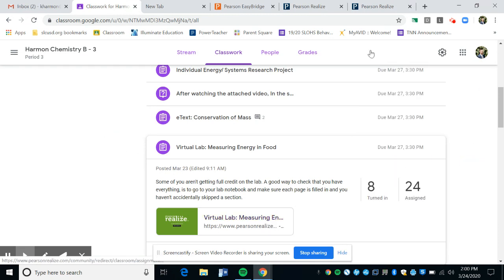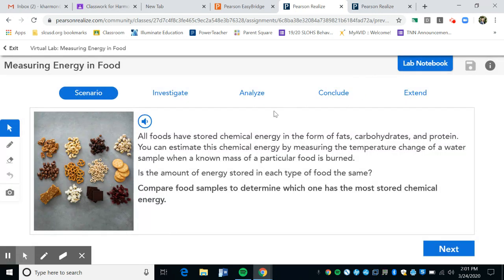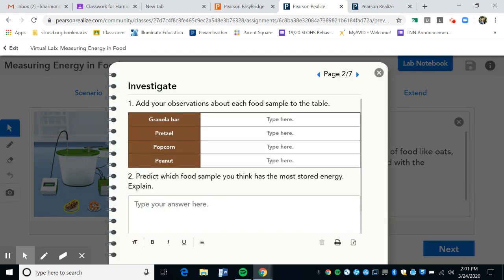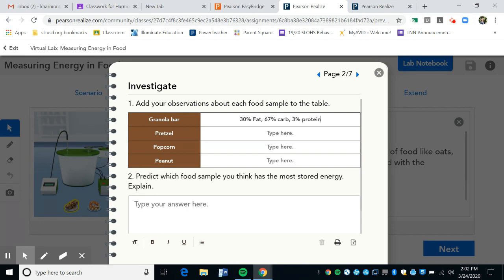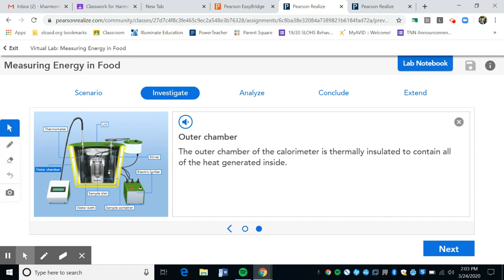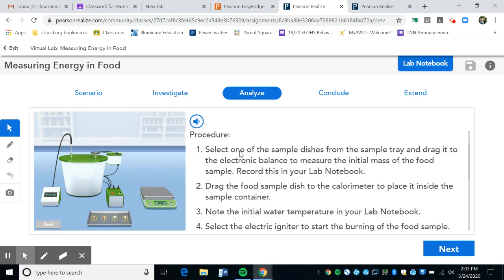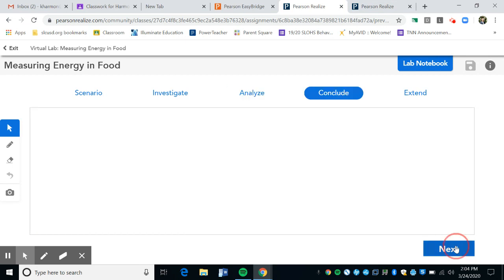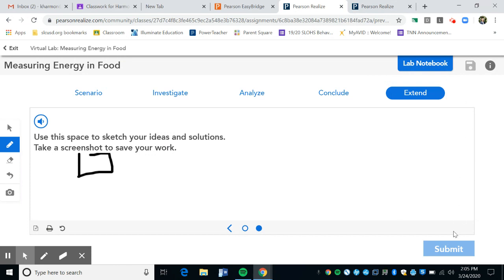Virtual Lab: Measuring Energy In Food